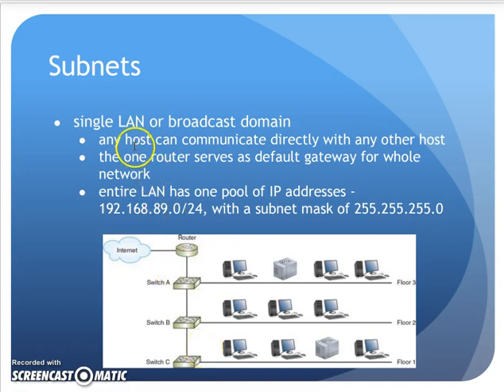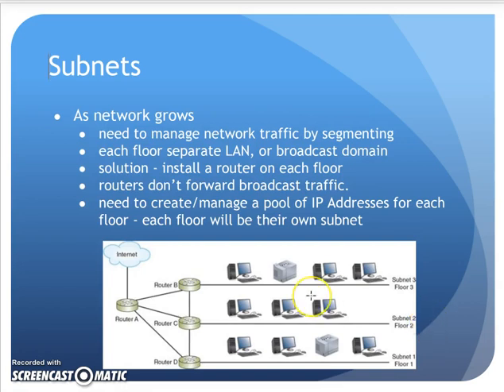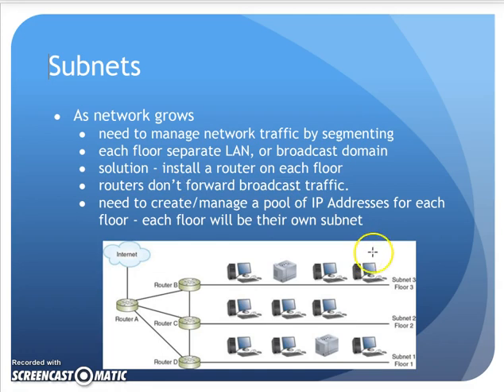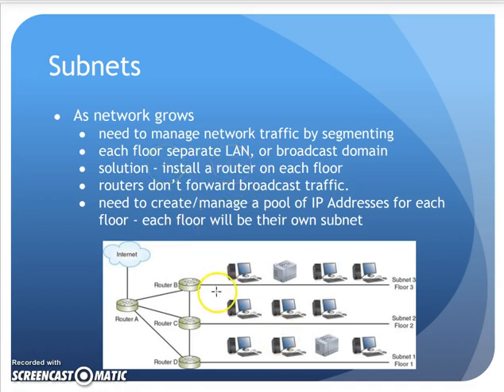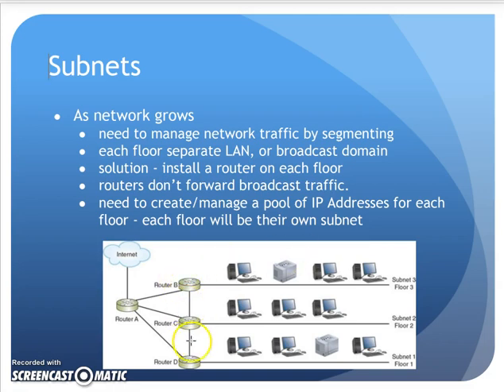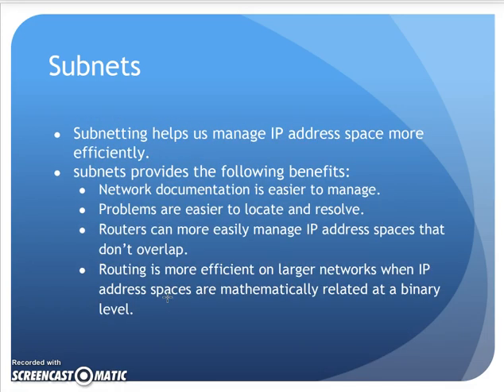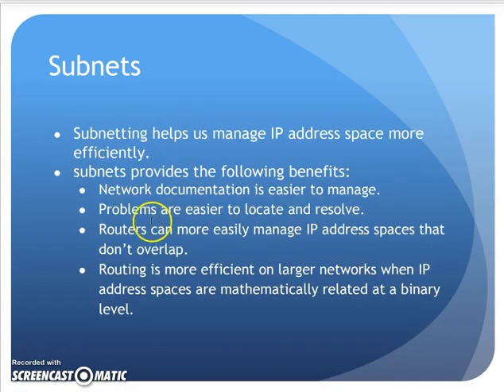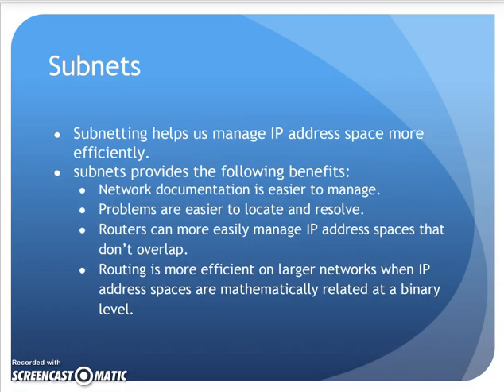CNT125 8th Chap8 3 Subnets